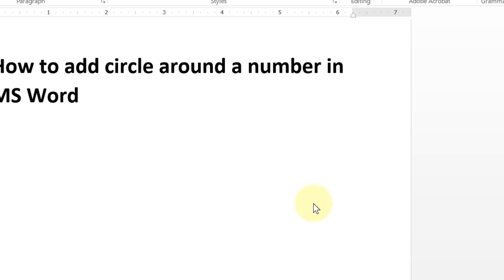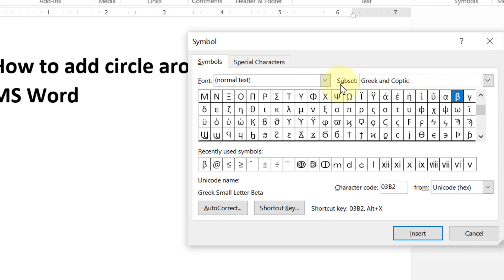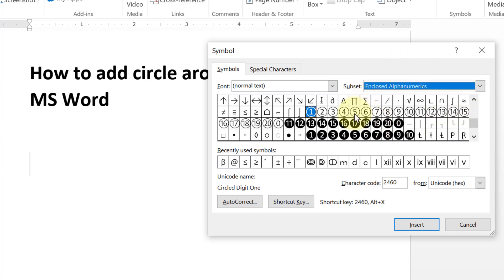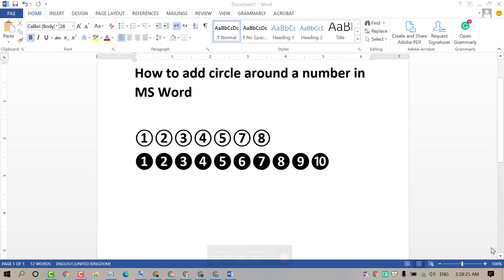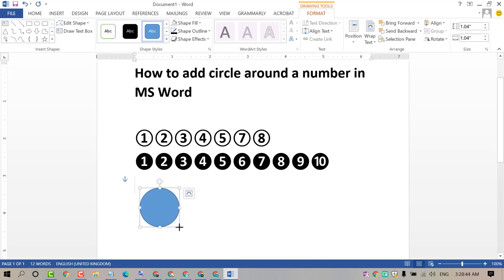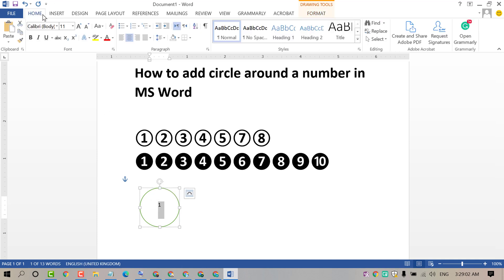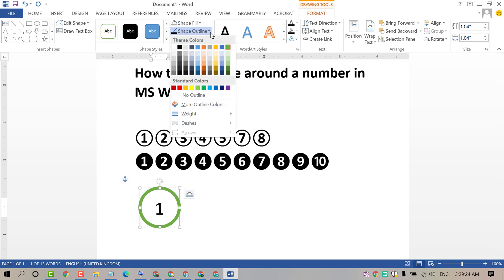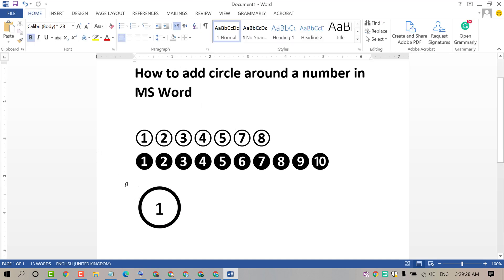how to add circle around a number in MS Word